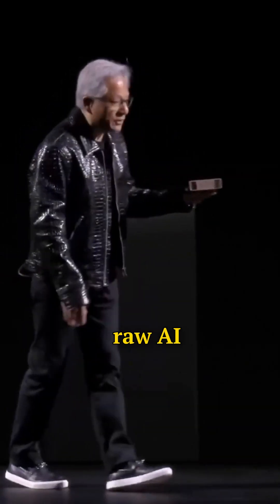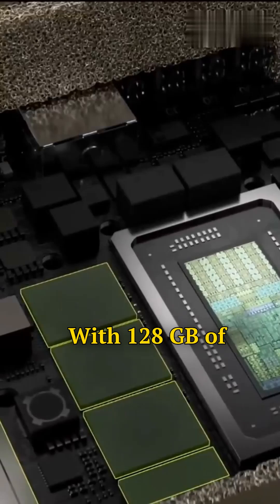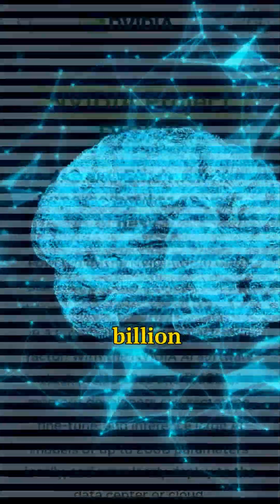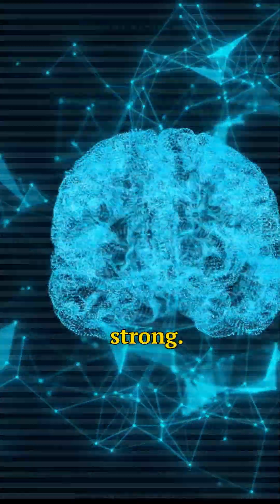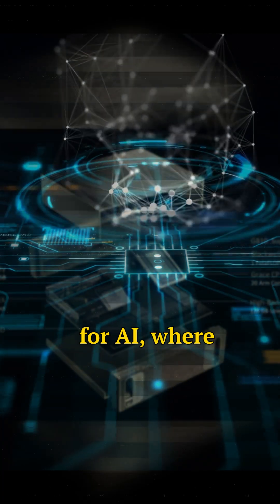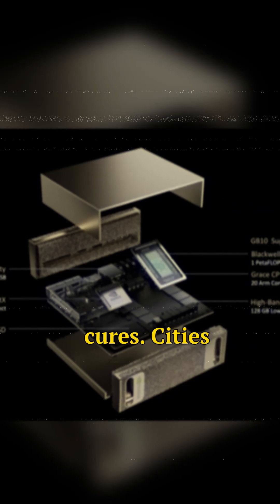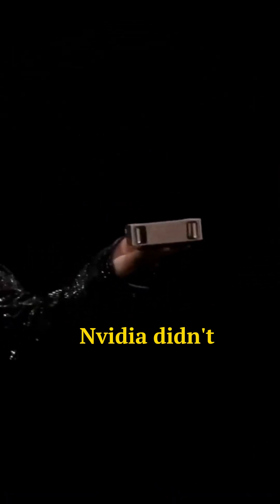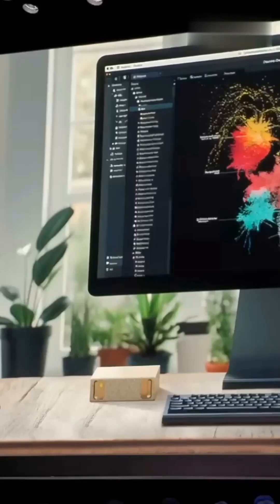🔥 "NVIDIA Just Changed AI Forever: (Project DIGITS)" 🔥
🚀 NVIDIA’s Project DIGITS: The Supercomputer That Fits on Your Desk
Powered by the groundbreaking NVIDIA GB200 Grace Blackwell Superchip, Project DIGITS delivers 1 petaflop of AI performance in a compact, power-efficient form factor! 🖥️⚡

🔑 Key Features:

200B Parameter AI Models: Prototype, fine-tune, and infer ChatGPT-level AI locally with 128GB memory.
Preinstalled NVIDIA AI Stack: No setup—code, train, and deploy seamlessly to cloud/data centers.
30x Greener Efficiency: Slash power costs while outperforming legacy supercomputers.
Real-World Impact: Revolutionize healthcare (drug discovery), climate modeling, robotics, and more!